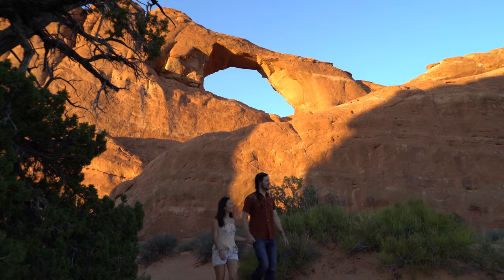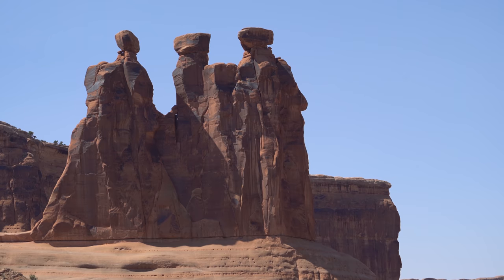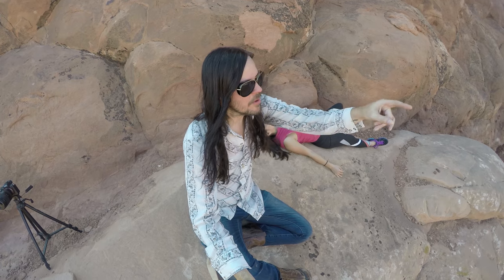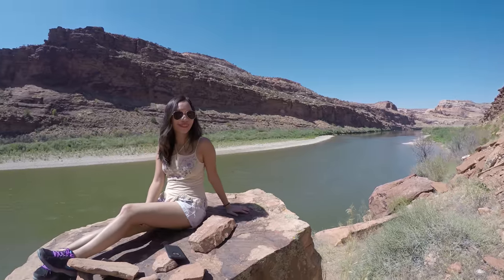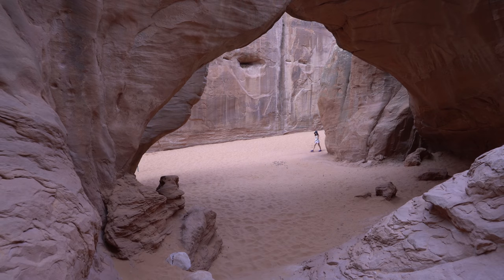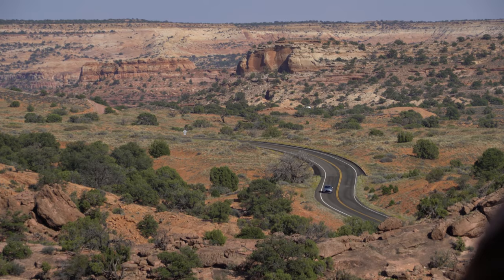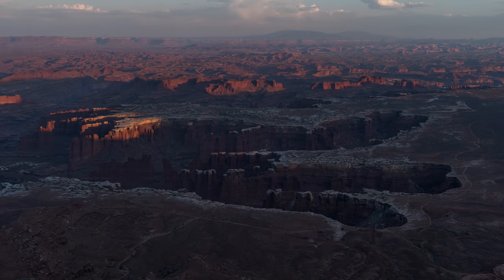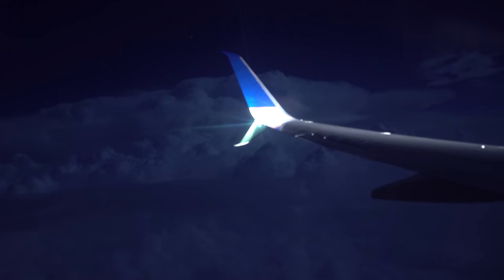ARCHES NATIONAL PARK - Weekend Tips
See Arches National Park in only two days. Hotel tips, scenic route suggestions plus popular and unpopular must-see sights.

We spent our labor day weekend exploring the incredibly strange and beautiful landscapes of Arches National Park.  The Park is secluded in Eastern Utah and gets it’s name from its over 2000 natural occurring sandstone Arches.

To get there, we flew into Denver and rented a car.  I wouldn't be discouraged about the 5 hour commute from Denver to Arches National Park.  The Rocky mountain drive along the Colorado River is a breathtaking adventure all in its own.  We splurged a little and rented a convertible Ford Mustang for $80 a day.

Entering Arches is like landing on another planet with strange geologic formations straight out of looney tunes or the Flintstones. Many formations got their names by resembling something like Queen Nefertiti also called 'Unjoined Rock’ or the Three Gossips.  Also are the Towel of Babel, Landscape Arch, Double Arch and Delicate Arch to name a few.

For whatever reasons, many people start leaving around sunset,  but we recommend selecting a favorite location to not only watch the magic hour colors change, but to also kick back and stare at the multitude of stars.  After dark we had Double Arch all to ourselves.

Cheap Hotels in neighboring Moab are not cheap.  You can spend $200 a night for a Motel 6 assuming you made a reservation.  Or, you can do like we did and drive 1.5 hours back to Grand Junction Colorado.  We got a Motel 6 there for 60 bucks a night and the drive ROCKS!

The next morning on the way back to Arches, we took a couple extra hours to explore the spectacular scenery along highway 128 from Grand Junction to Moab.  We highly recommend you do this too, if you have the time to spare.  We pulled over at several scenic sites including Fisher Rock and another place that looked just like Monument Valley.

Inside Arches National Park, parking is provided close to many of the sights and surprisingly we didn’t have to hike far before we were all alone.  We were there during an extra hot heat spell in early September on Labor Day weekend.  Perhaps that’s why there were so few people.  Hiking during mid day was a little taxing and we found ourselves clinging to what shade we could find and burning through water like... like.. like people who are really thirsty.  But after peak heating, the atmosphere cooled quickly.  The bright moonlight enabled us to feel comfortable hiking well after dark.

***BONUS ROUND*** CANYONLANDS NATIONAL PARK

Canyonlands National Park is located right across from Arches.  To see as much as possible with the little time we had, we drove the Grand View Point Road, stopping at several jaw dropping overlooks. Some main attractions were Shafer Canyon Overlook, Mesa Arch, Upheaval Dome and Green River Overlook.  Most of the overlooks we stopped at had few people, if any… Then again, it was a hundred degrees.

The highlight for us at Canyonlands National Park was the 1 mile hike to Grand View Point Overlook where we took in the panoramic evening scenery.  Though you can see for miles and miles in all directions, there wasn't another soul in sight.

Three days is hardly enough to explore these extraordinary landscapes, but it is enough time to have an unforgettable, long weekend vacation.  If you have never been to Arches and Canyonlands National Parks, We strongly suggest you put them at the top of your list of places to visit.